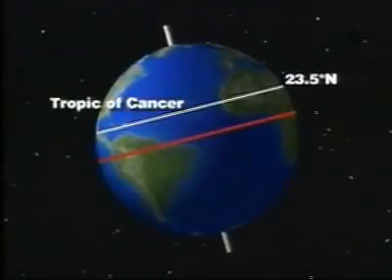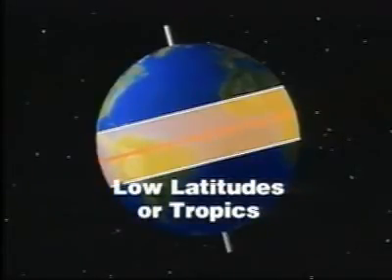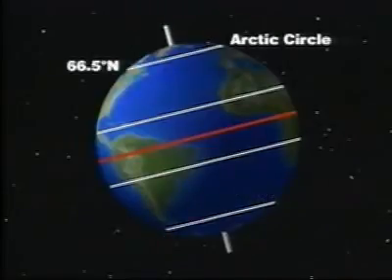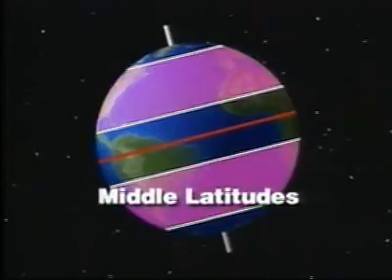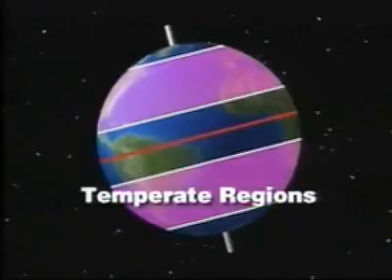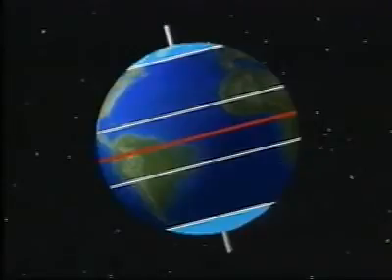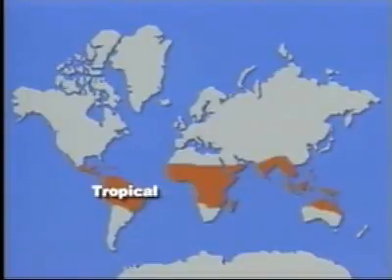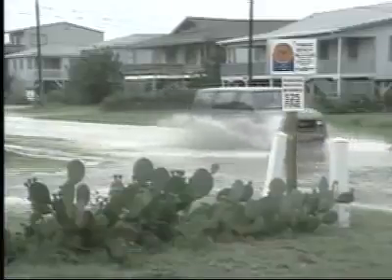Basics of Geography Climate